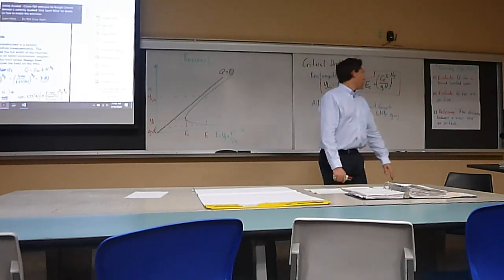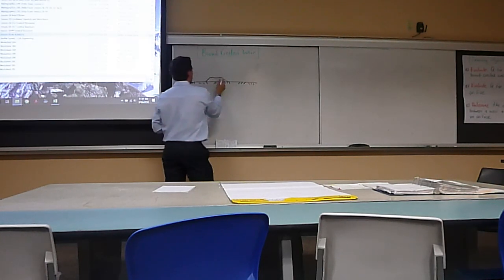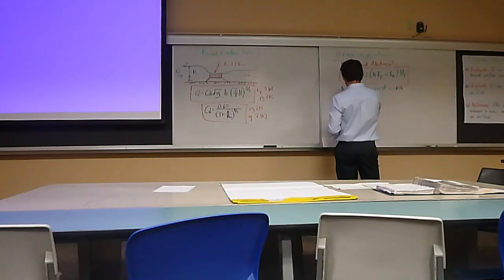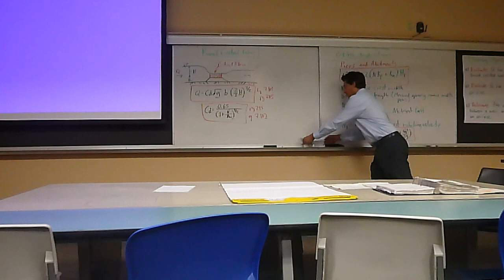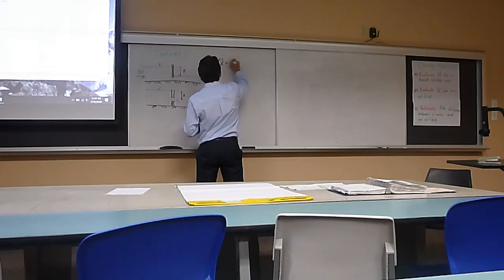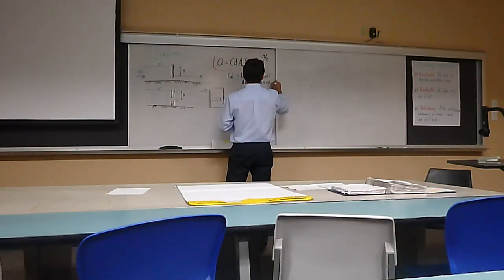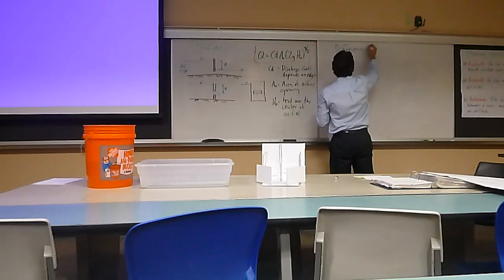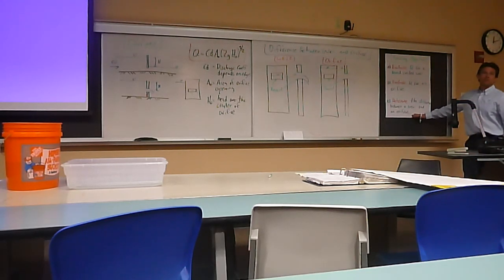CEEN 381 Lesson 28B 202